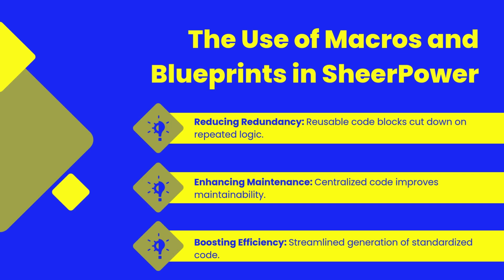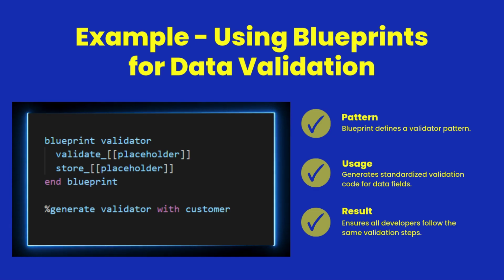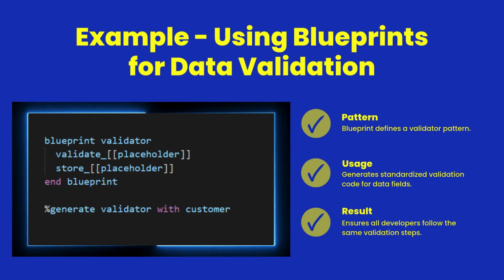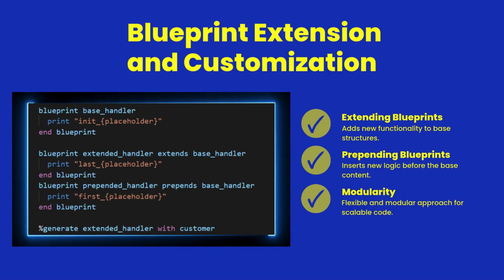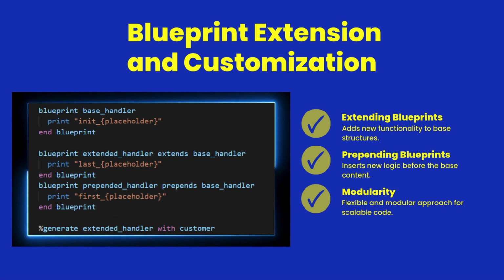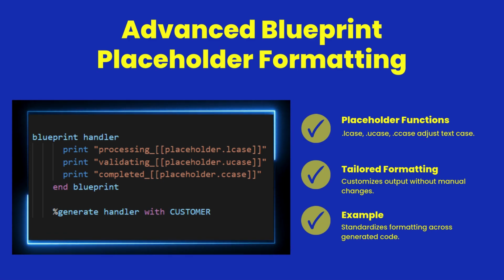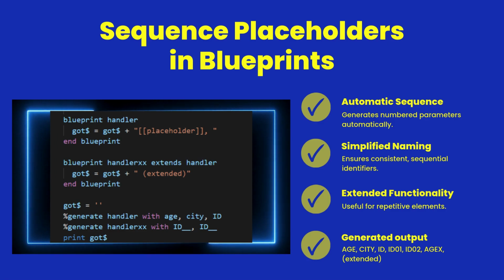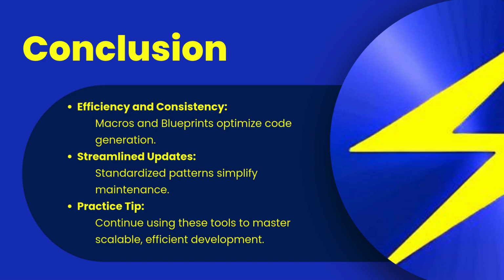Macros and Blueprints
Macros and Blueprints in Sheerpower are powerful tools for minimizing redundant code and streamlining maintenance by enabling reusable code blocks. Macros allow dynamic, parameterized expansions, ideal for small, repeatable snippets, while Blueprints handle more complex templates for structured code, particularly when similar logic must be applied across different entities. Blueprints replicate code for each parameter instance, whereas macros dynamically expand as single copies, maintaining concise code. Together, they support consistent, collaborative coding, improving reusability, readability, and efficiency, especially in larger projects. With built-in debugging and customizable placeholders, Macros and Blueprints enhance development speed and error resilience, making them essential for optimized Sheerpower coding practices.